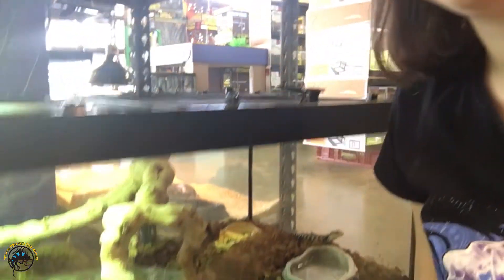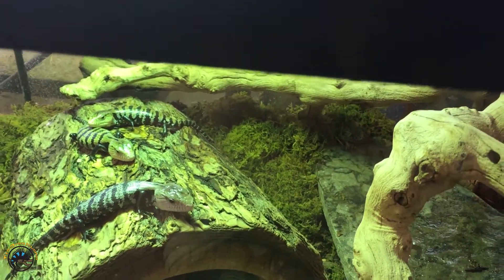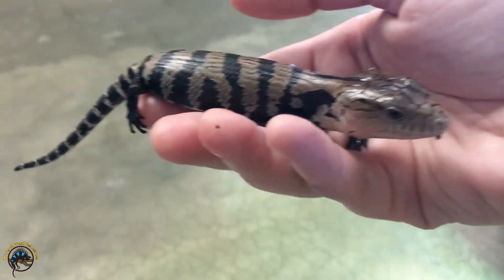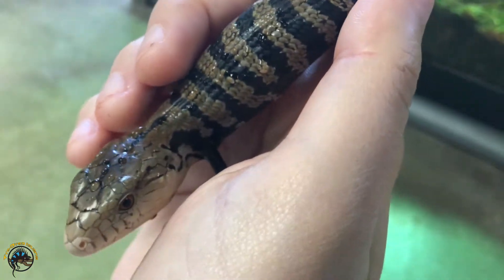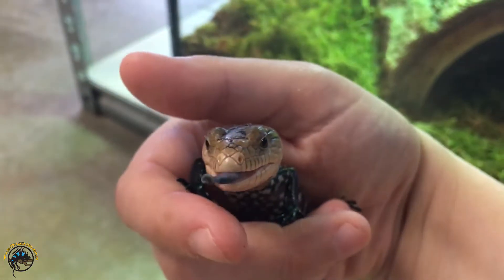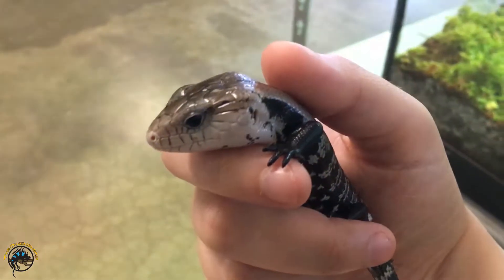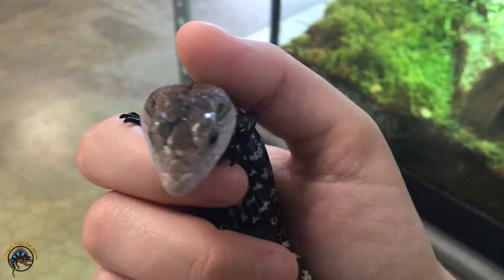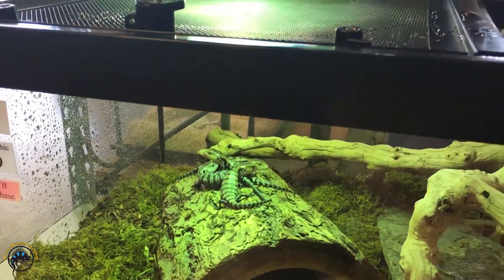What is an Axanthic Reptile? -- A Friday Feature of Our Blue Tongue Skinks! 💙👅🦎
So why exactly does one of our baby blue tongue skinks look like it's been put through a greyscale filter?

Find out in today's video where we'll explain the science behind axanthic morphs and get an up-close look at each of the baby blue tongue skinks that are now ready for their forever homes!